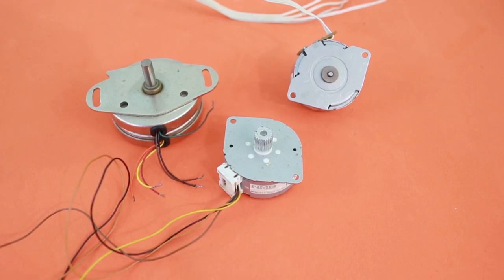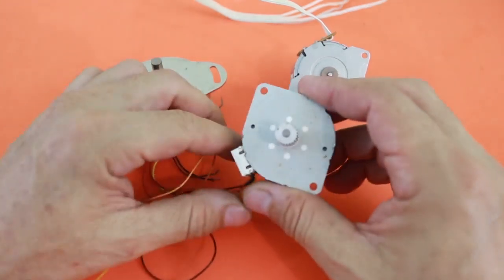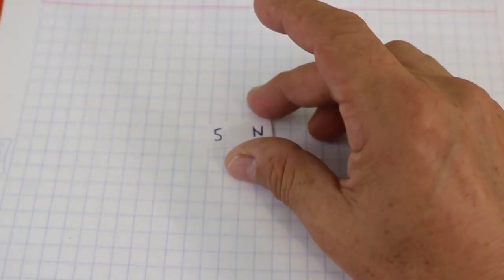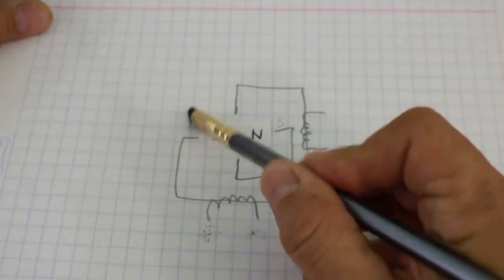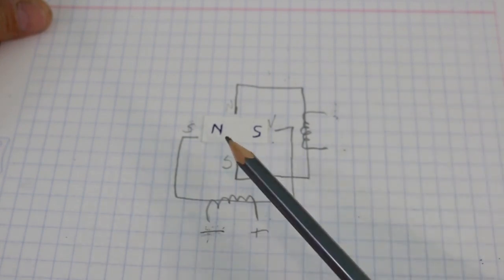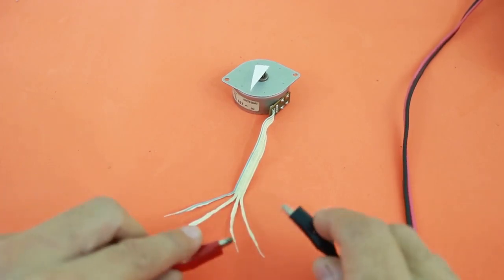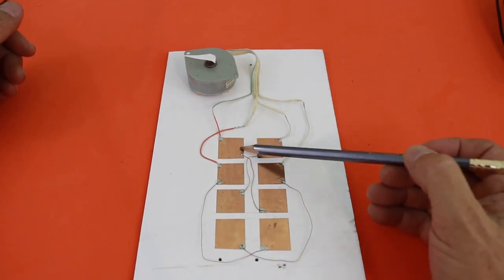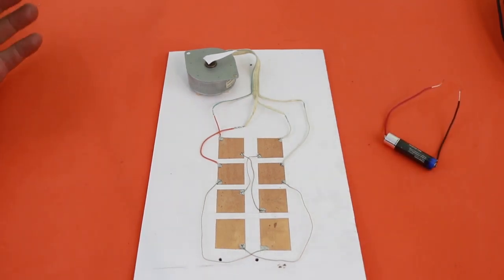How Step Motors Work